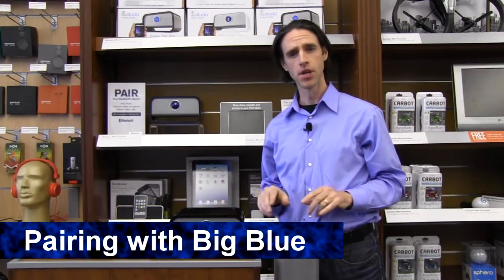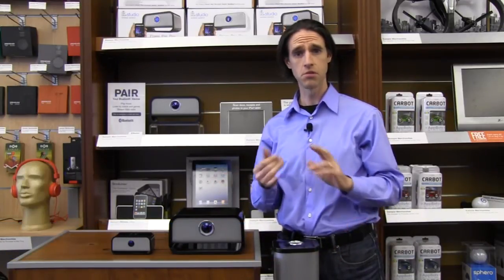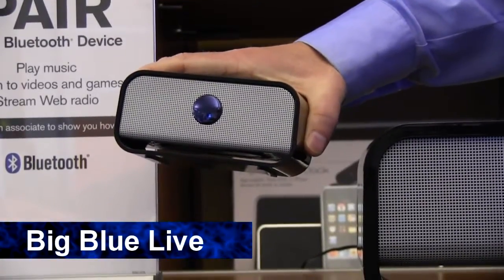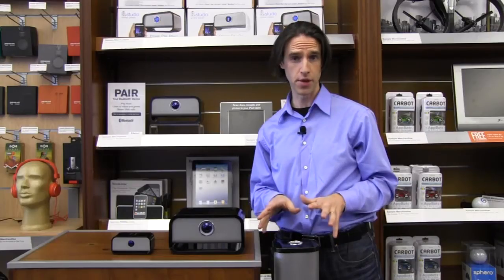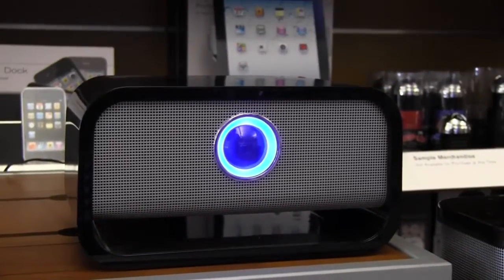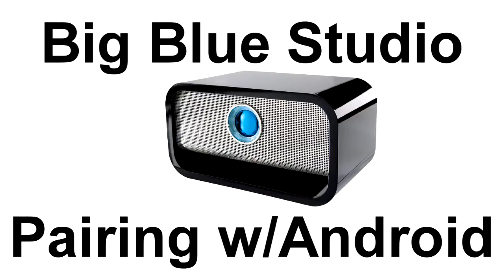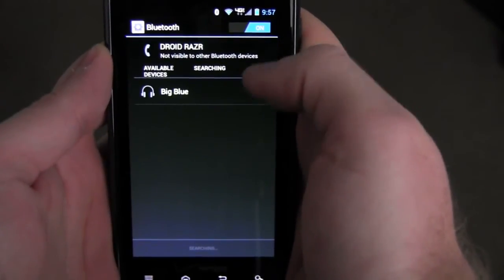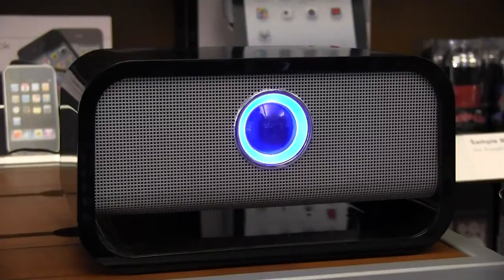Big Blue™ Studio Wireless Bluetooth Speaker Pairing w/ Android Devices How to Video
Video transcript: Hi I’m Seth from Brookstone, today I’m here to talk about how to pair your device to Big Blue.

Big Blue pairs to all of your Apple devices, iPods, iPads, iPhones and also to Android devices as well.

You have three different speakers Big Blue Live good for portable sound, Big Blue Studio good for room filling sound and Big Blue Media Tower, great for your home entertainment system.

Really easy to pair to your device, let me show you how.

To turn on Big Blue Studio, press and hold the center button for four seconds and you’ll hear four beeps when it’s on.

To pair press and hold the center button till the LED ring is flashing.

To pair with an Android device go to your settings, make sure Bluetooth is turned on, select Bluetooth, when Big Blue is listed select it to pair.

When Big Blue is paired you’ll hear three beeps and the LED ring will be a solid blue.

And if you want to learn more about our Big Blue audio line check us out at Brookstone.com.